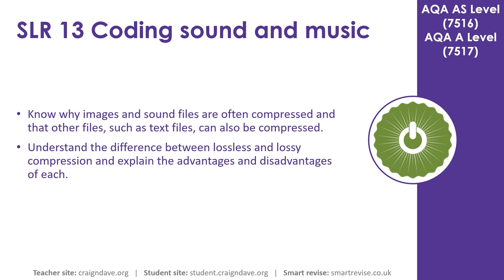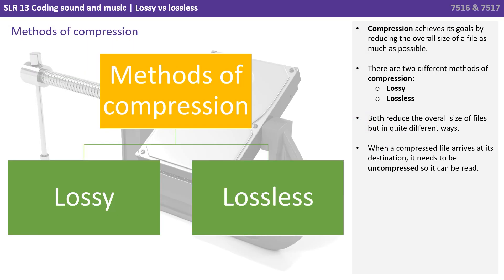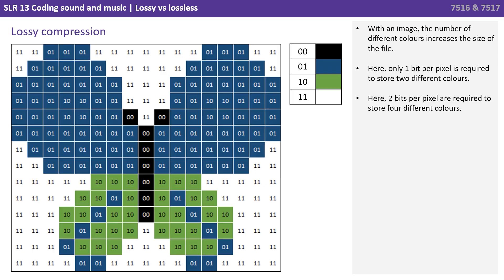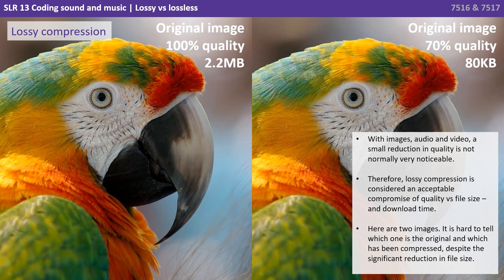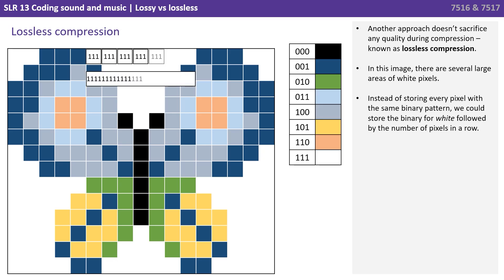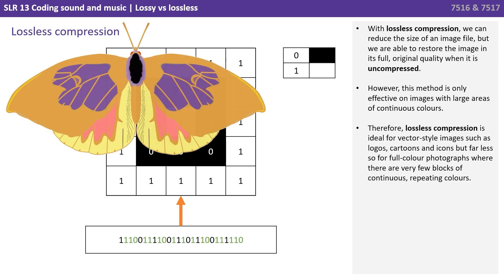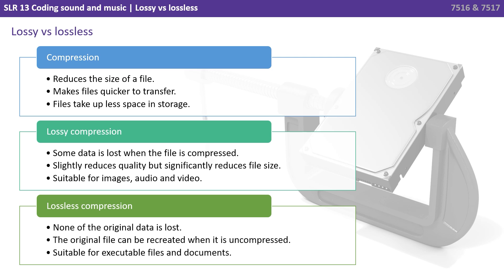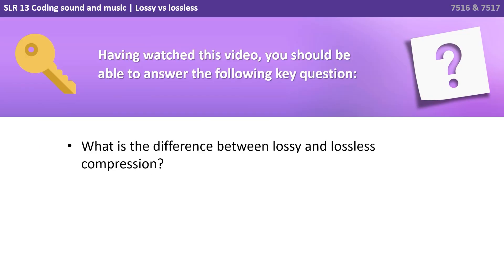97. AQA A Level (7516-7517) SLR13 - 4.5.6 Lossy vs lossless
This video explains the need for, and types of compression. Lossy and lossless compression are explored with their advantages and uses.

Key question:

- What is the difference between lossy and lossless compression?

00:00 Lossy vs lossless
00:10 Intro
00:15 The purpose of compression
00:49 Methods of compression
01:13 Lossy compression
02:29 Lossless compression
03:33 Suitability of lossy and lossless compression
03:59 Lossy vs lossless
04:38 Key question
04:46 Outro